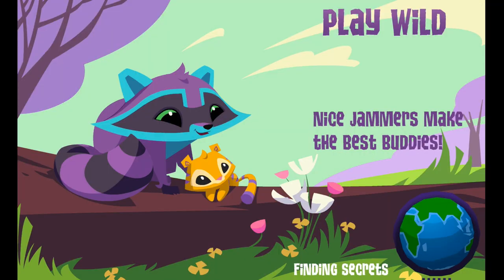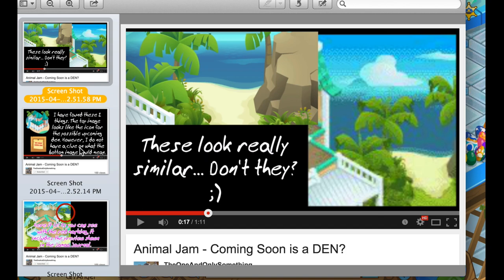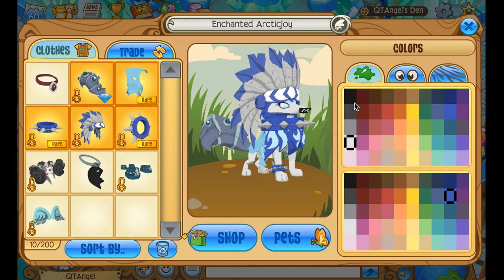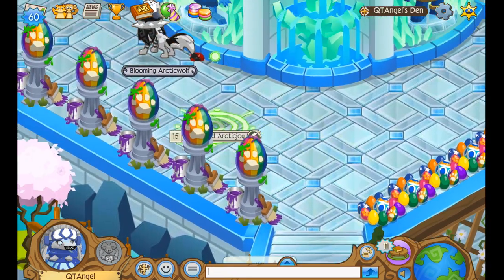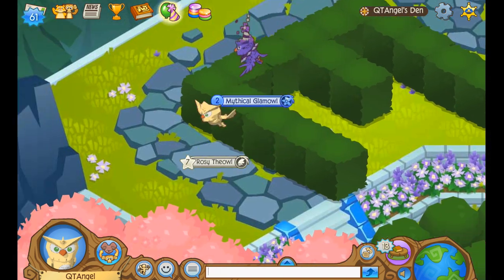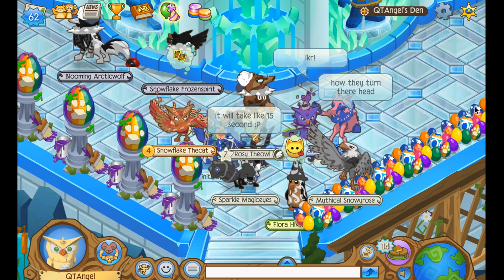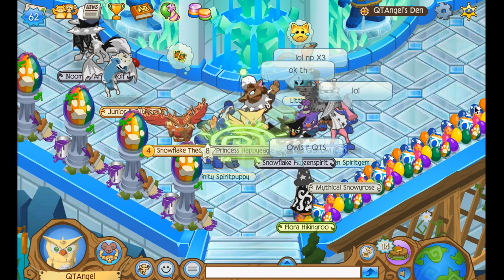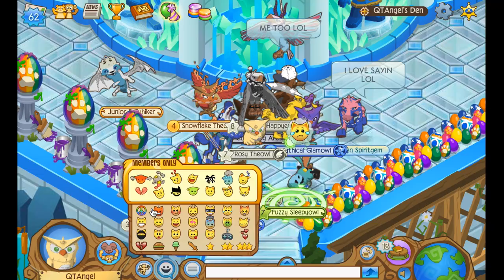AJ RIM #65: Rare Football Helmet + Possible new den Coming Soon...